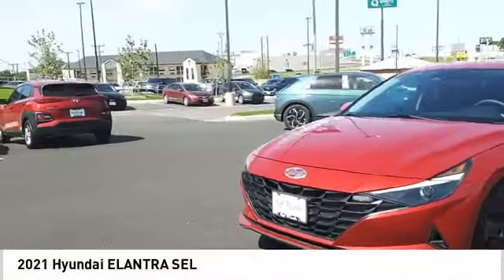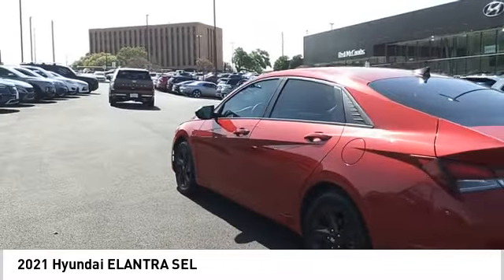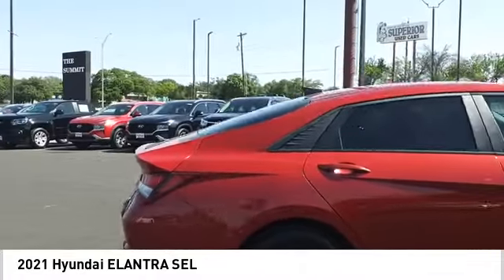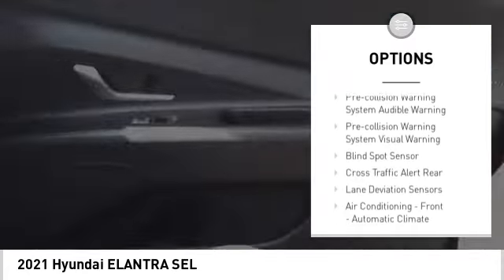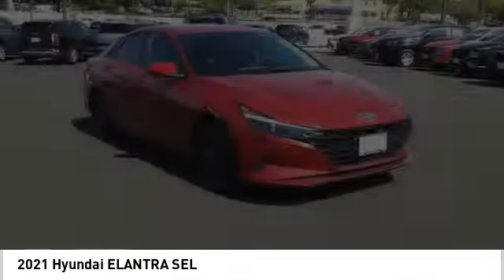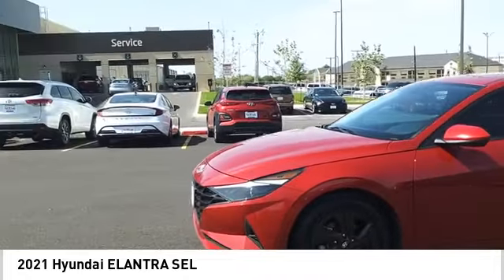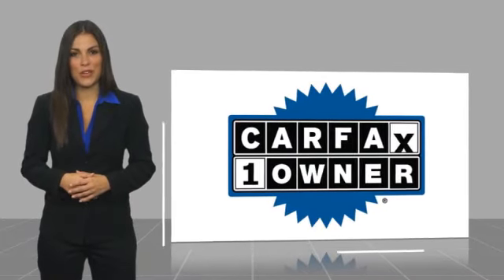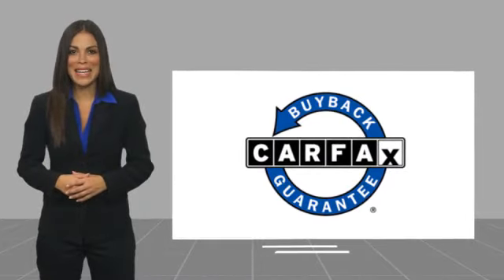2021 Hyundai ELANTRA SEL UsedNew or Used 62040A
The 2021 Hyundai ELANTRA SEL is a vehicle that is sure to turn heads. It is a FWD, 2.0 liter 4 cylinder engine with sequential port fuel injection and a scarlet red pearl exterior. Inside, it has a black interior and features such as blind spot sensor and hill start assist. This car is the perfect combination of style and performance, making it an ideal choice for anyone looking for a reliable and stylish ride.